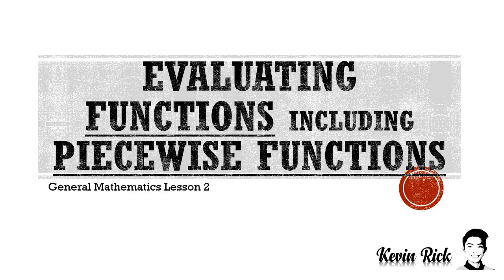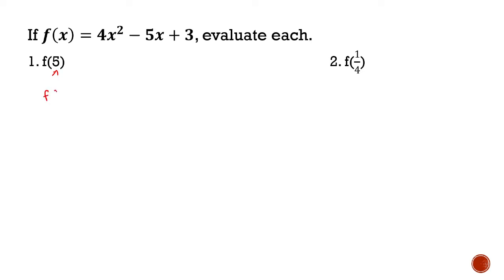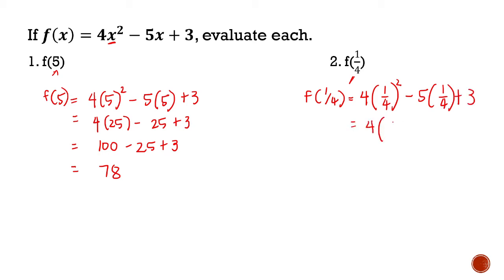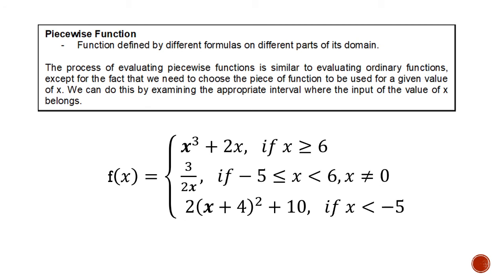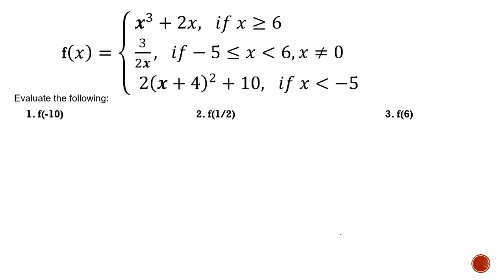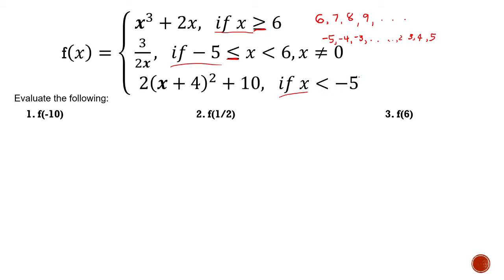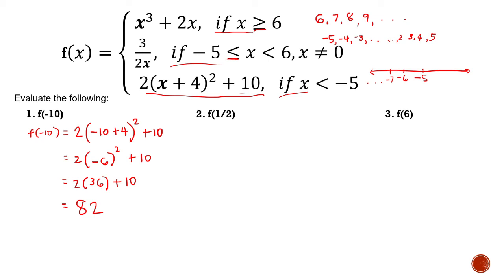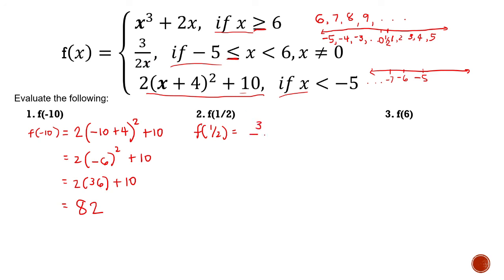Evaluating Functions including Piecewise Functions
Don't let piecewise functions deceive you :)
They look like like monsters but they're actually a piece of cake!
Hello everyone! I am Kevin Rick Malicdan, a beginning mathematics teacher @ Bauko Catholic School. I am making these lesson videos as a supplement for my (self-) made learning packets for modular learning this school year 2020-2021 since traditional learning is not yet allowed. Please leave a comment/suggestion so I can improve my videos next time. Mwah :*